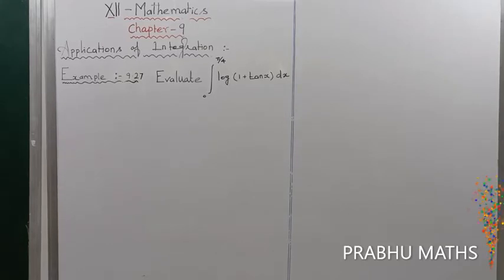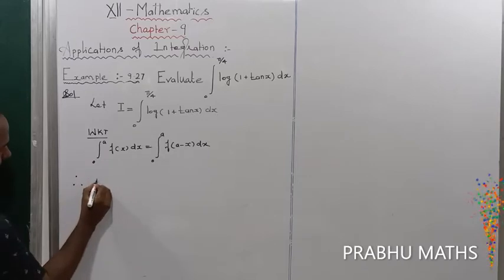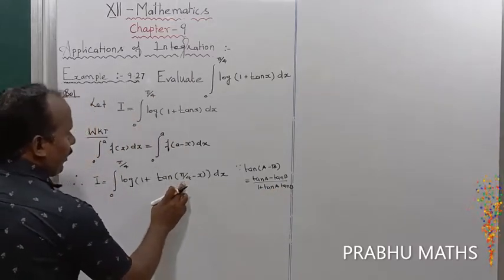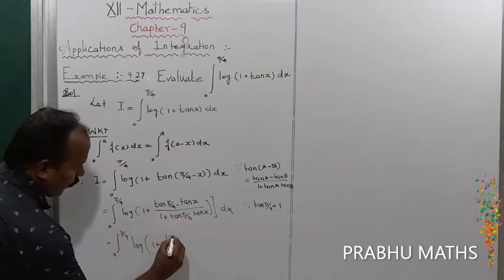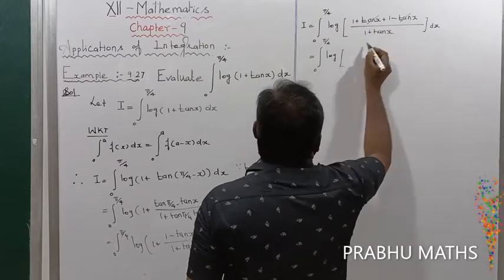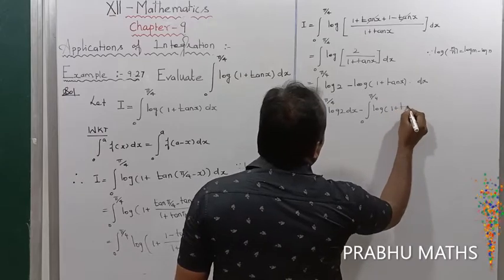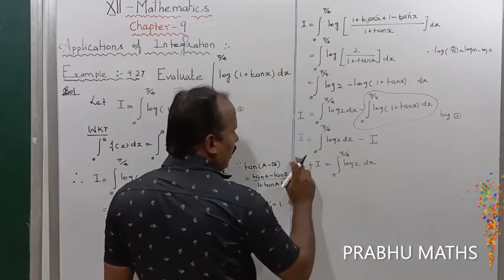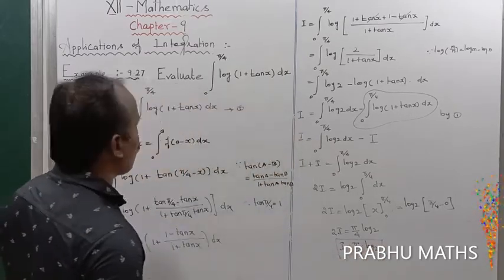EXAMPLE 9.27 | CLASS 12 MATHS |APPLICATION OF INTEGRATION |CHAPTER 9